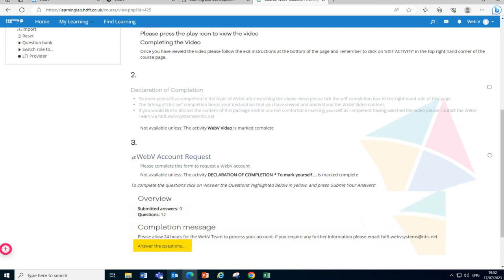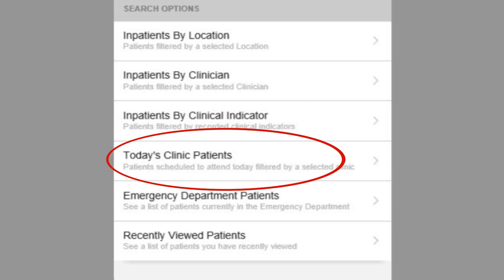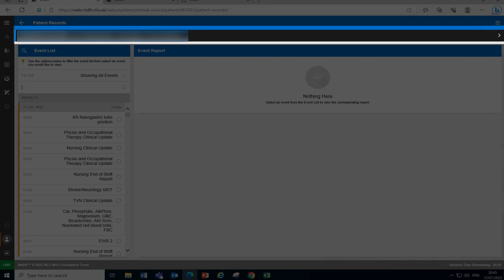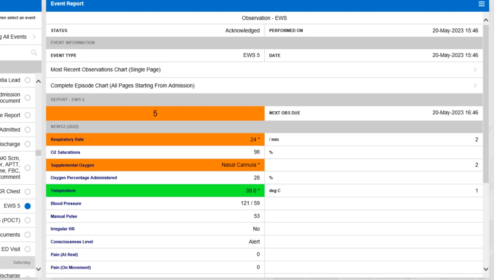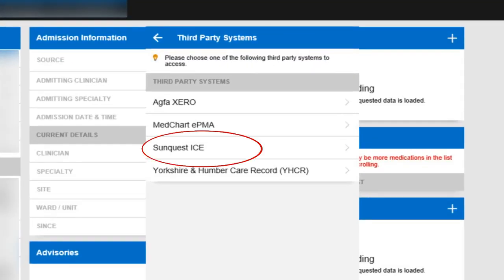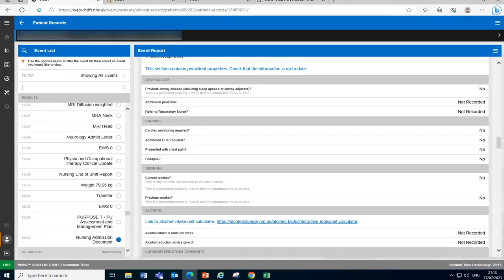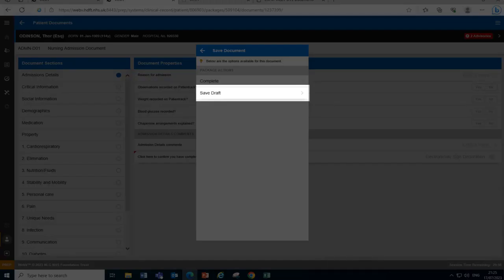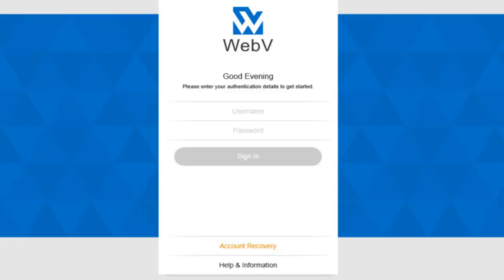WebV Induction Full